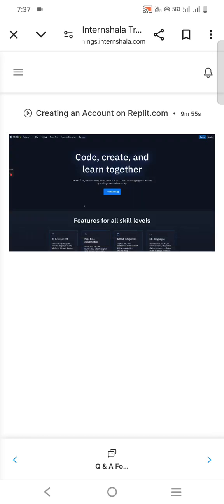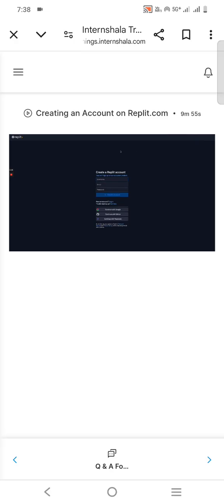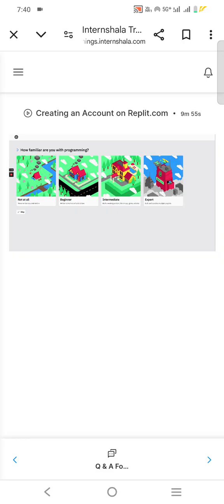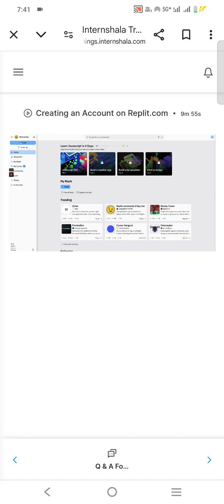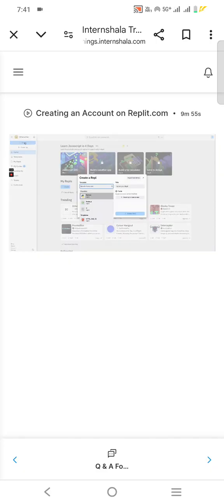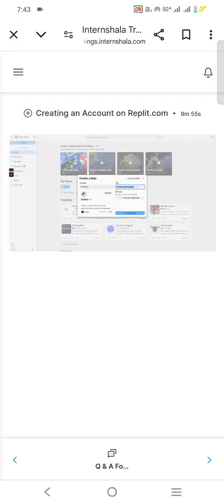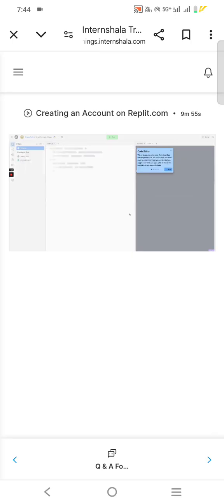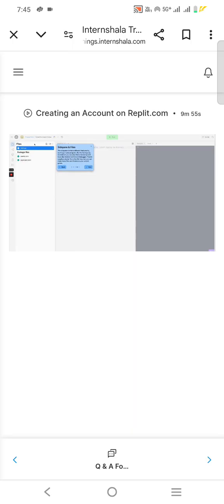Ai generating create account on replit.com part 4